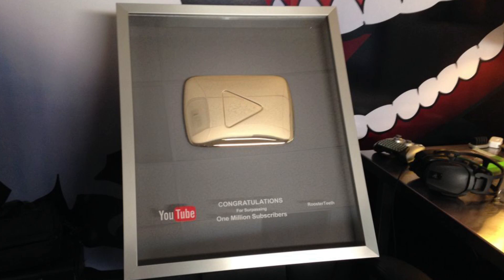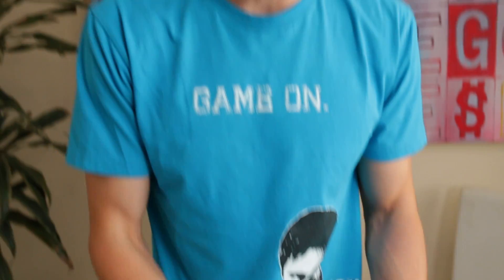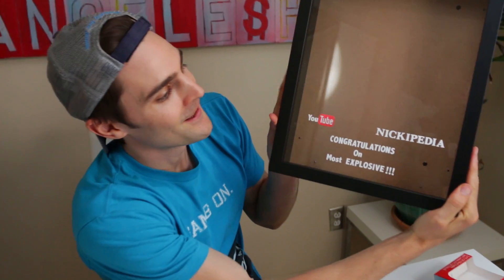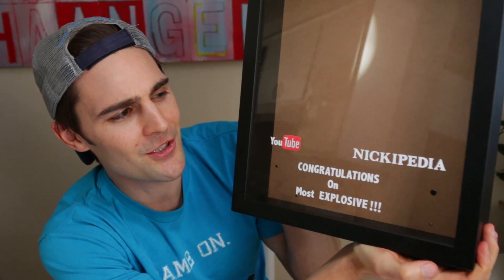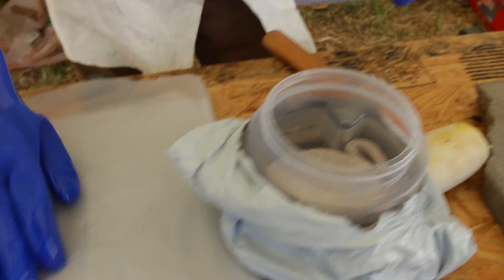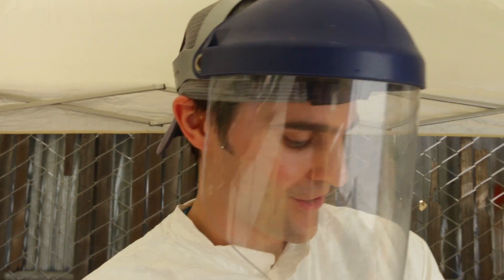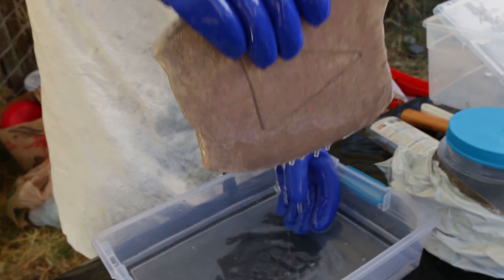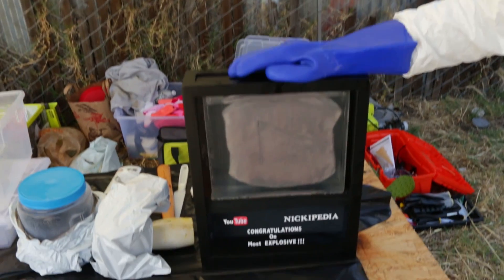Creating The Most Explosive Play Button Ever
Making your own play button is sort of a “YouTubey” tradition if you have not hit 100K subs yet. We’re certainly on our way, but we wanted to do something a little bit different. We wanted to make the worlds most EXPLOSIVE play button ever!

Let me know down in the comment section below if you think this explosion is going to be totally insane!? What do you think will happen? Will it jump right out of the water or destroy the table its on?

After experimenting with potassium for SMOSH LAB, I wanted to try out pure sodium metal. The reaction with water is incredible!

2Na(s) + 2H2O(l) → 2NaOH(aq) + H2(g)   (plus is explodes due to the columbic reaction)

I went out and purchased 1 solid pound of sodium metal to mend into a play button. I won’t lie, I was nervous during the whole build and took extreme precaution. This metal is VERY reactive.

Production Team:
Writer/Producer: Nick Uhas
Editor: Griffin Lewis
DP: Sam Mosco

Sources: